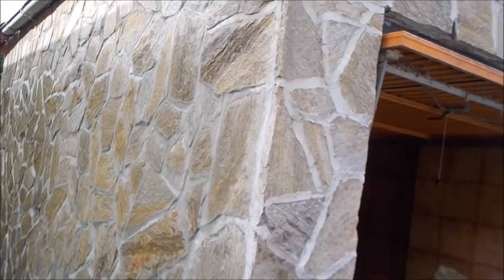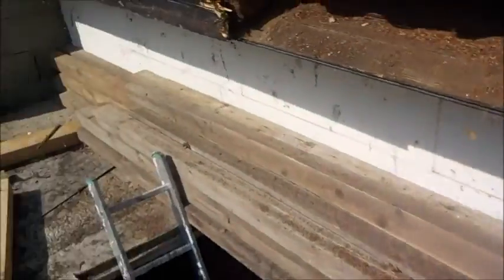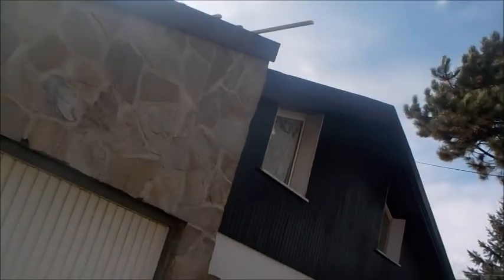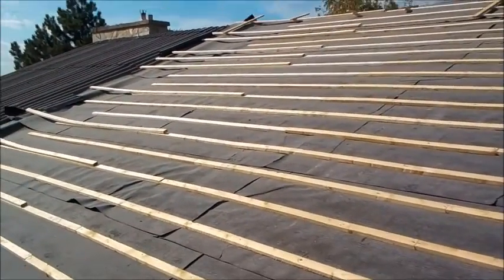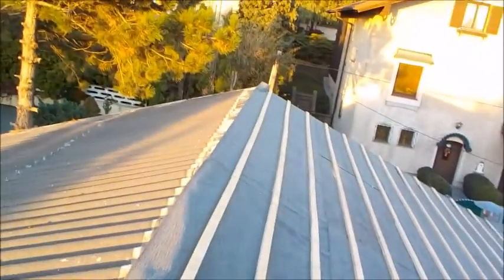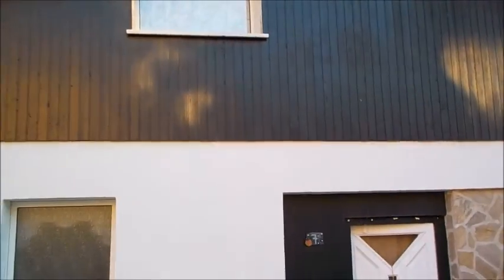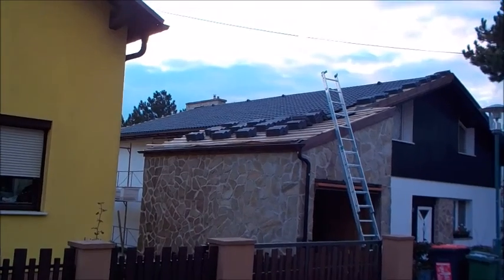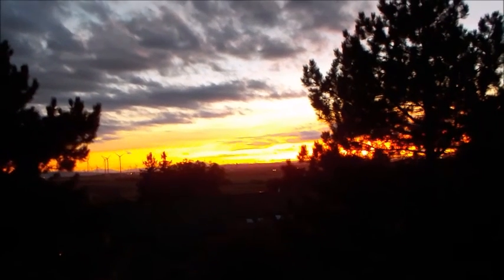How to install a new tiled roof on your house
I spent 5 years turning this pigs ear into a silk purse . The guy that built this house had no idea how to do a proper job. The roof was my final challenge .